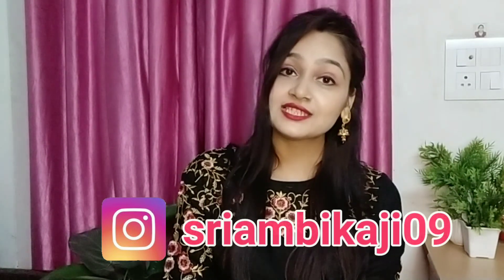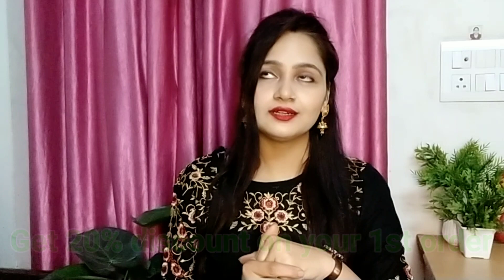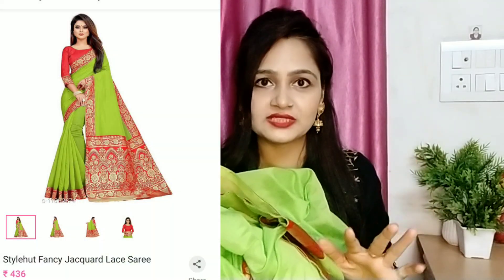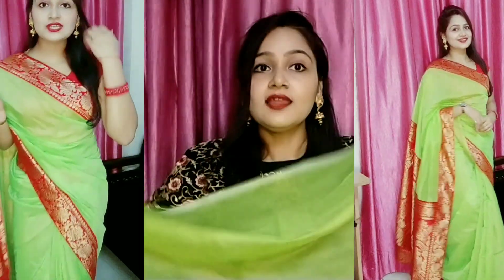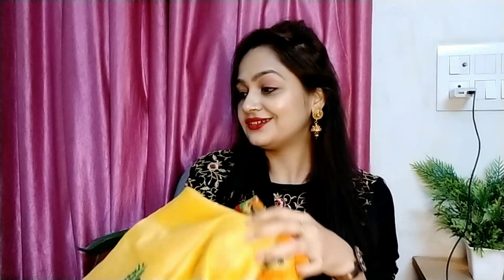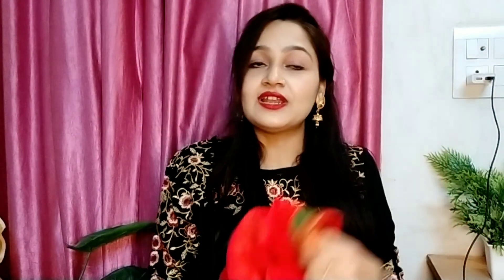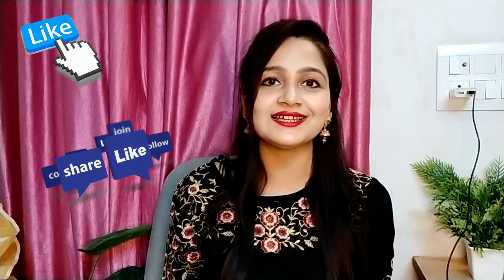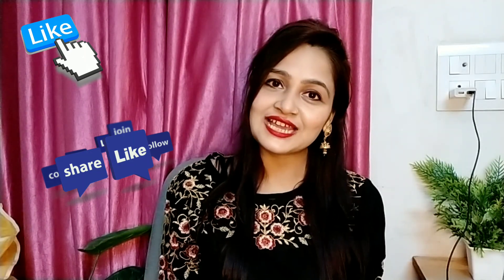MEESHO SAREE HAUL UNDER 350-600|AFFORDABLE MESSHO SAREE HAUL/SILK/COTTON/PARTYWEAR SAREE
Jai mata di friends
Welcome to SRI AMBIKA JI ALL IN ONE

Thank you 😊 SOOOOO MUCH my YouTube family for your love ❤️🙏🏻 & support. Love You all 😊

Code-👇
Green. Saree-11352674

Yellow saree-4984367

Red saree-7481433

Green. Saree-8614733

Other Affordable Meesho Haul

BE POSITIVE BE HAPPY 😊

The contents published on this channel is our own creative work and personal experience. All the contents are protected under copyright law.